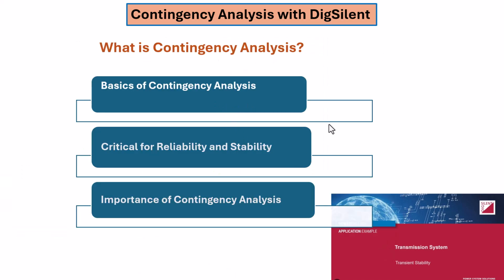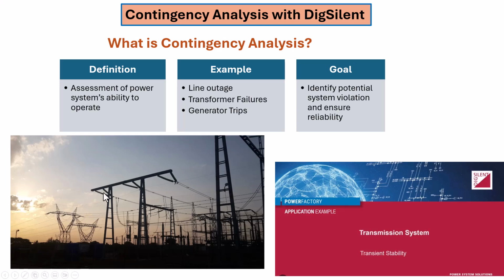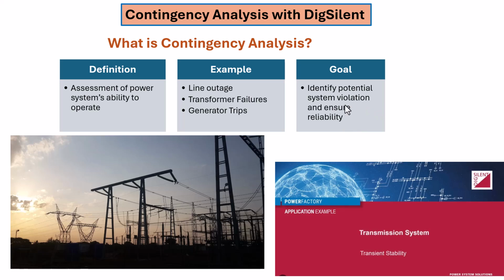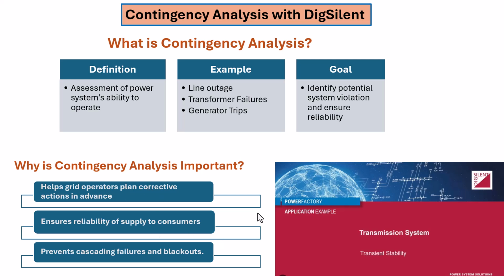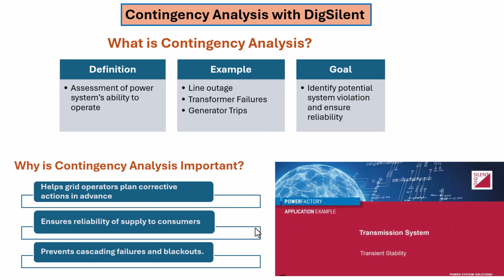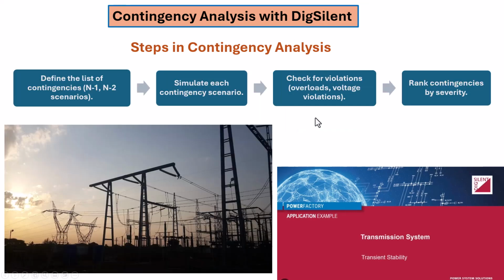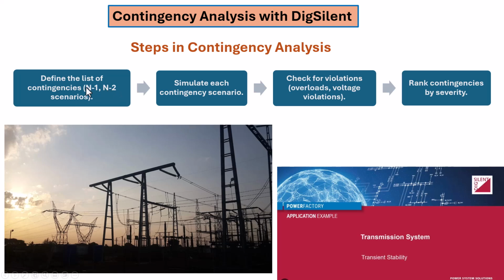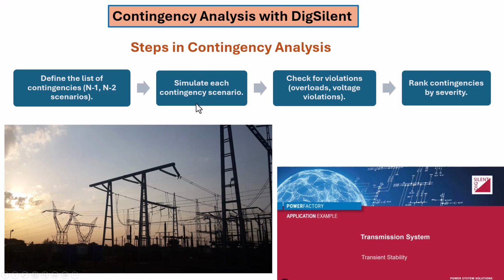Power System Contingency Analysis with DigSilent. Tutorial 9.part 1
In this video, we introduce Contingency Analysis in power systems using DigSilent PowerFactory. Contingency analysis helps identify the potential risks and weak points in a power grid when one or more components fail. Learn how to simulate various contingency scenarios, assess system reliability, and interpret the results to ensure robust power system design and operation.

🔧 What You’ll Learn:
What is contingency analysis, and why is it crucial for power systems?
Setting up contingency scenarios in DigSilent PowerFactory.
Analyzing and interpreting system performance under different fault conditions.
Using contingency analysis to improve grid reliability and stability.

📌 Key Topics Covered:
Overview of Contingency Analysis: Definition, purpose, and importance.
Simulation Setup: Step-by-step guide to configuring contingency cases in PowerFactory.
Fault Scenarios: Analyzing line outages, transformer failures, and generator trips.
Result Interpretation: Identifying critical components and planning mitigation strategies.

✦ Substation Components Explained: Design & Applications